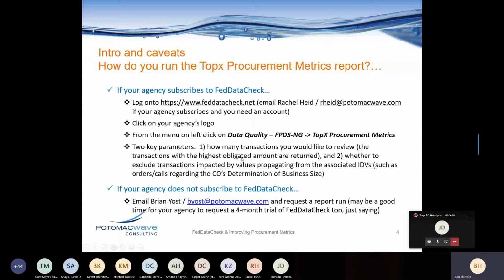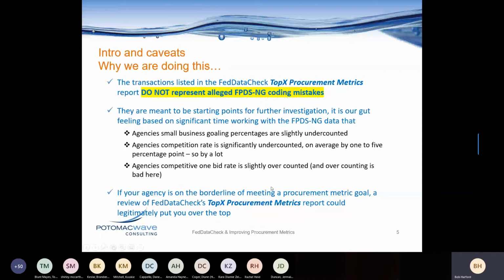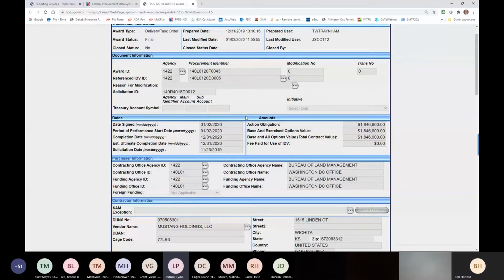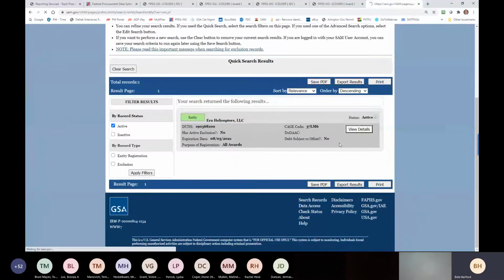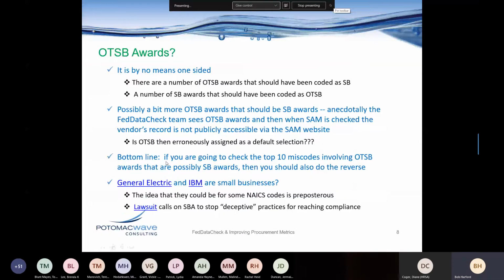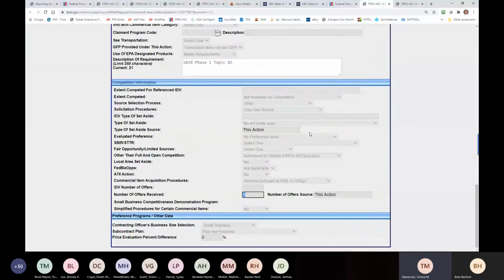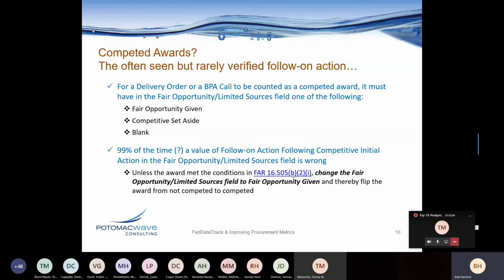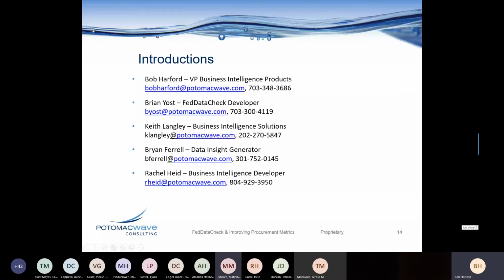TopX Procurement Metrics